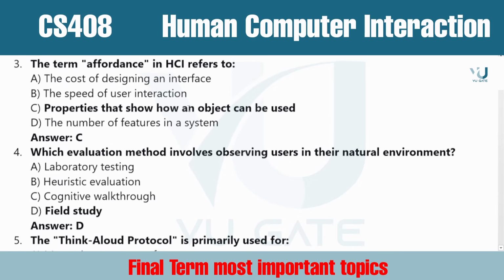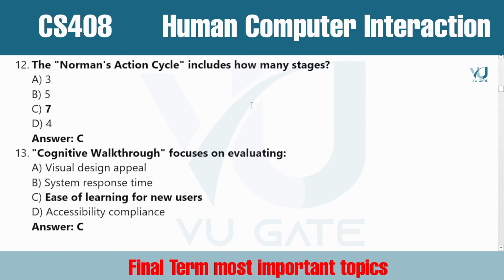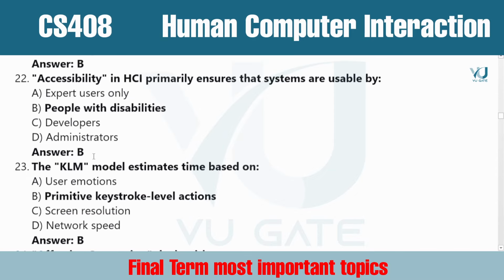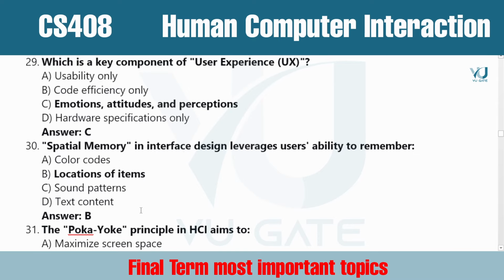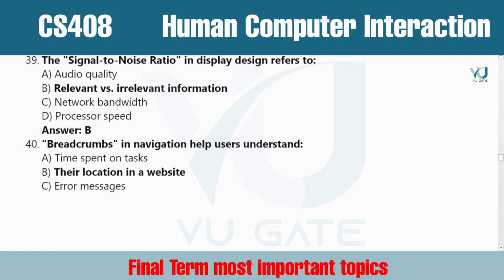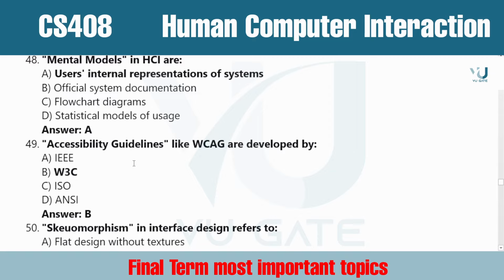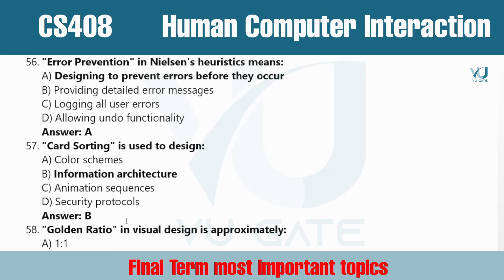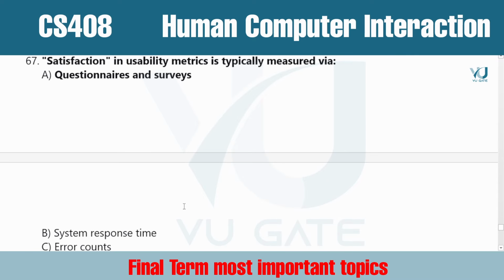CS408 Final Term Solved MCQs 2026 | CS408 Preparation by VU Gate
Key Topics Highlighted:

UI/UX Design Principles & Usability Goals.

Cognitive Models and Interaction Design.

Heuristic Evaluation and User Testing.

Prototypes and Interface Construction.

Solution of Current Papers 2026 and Past Papers.

HCI is all about understanding the user, and these MCQs will help you clear your concepts to score a high CGPA in your Virtual University final exams.